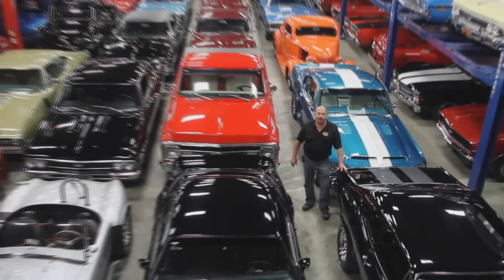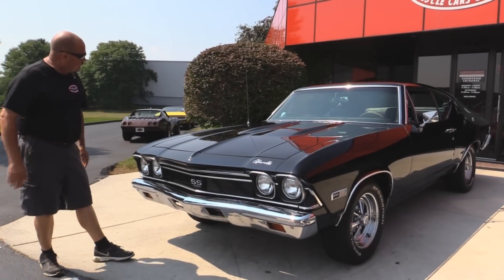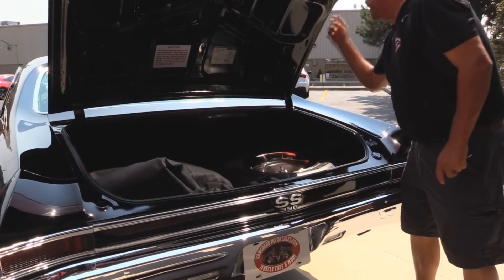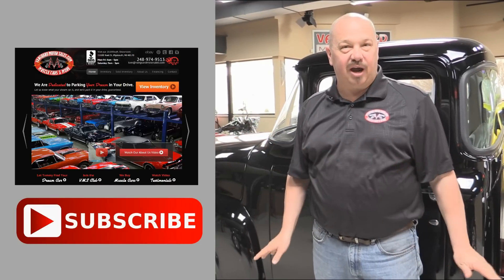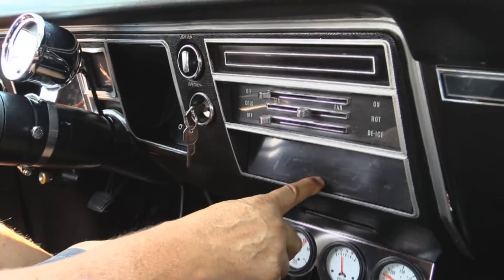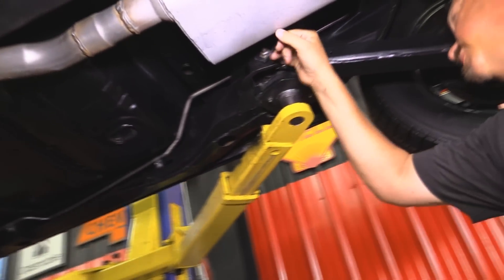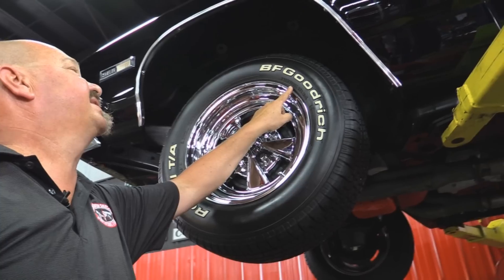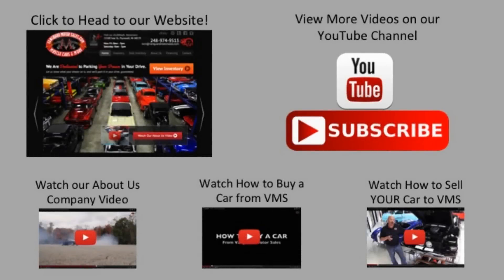1968 Chevrolet Chevelle SS For Sale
1968 Chevrolet Chevelle SS396

VIN 138378B181781

This beautiful Chevelle SS 396 was fully frame off restored in 1997. There are approximately 5,000 miles on the build. The trim tag has some rare codes; the "B" stamping after the interior trim code, as well as the Buick Alternate interior.

VIN Decode
1 - Chevrolet
38 - SS396, 8-Cylinder
37 – 2 Door Sport Coupe
8 - 1968
B – Baltimore, Maryland Assembly Plant
181781 – Sequential Production Number

Trim Tag Decode
04B – April, 2nd Week
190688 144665 – Data Processing Number
13 – Gate Number
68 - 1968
13837 - SS396 2-Door Sport Coupe
BAL – Baltimore, Maryland Assembly Plant
07106 – Body Unit Number
766-178– Black Imitation Leather, Buick Alternate, Bucket Seats
B - This letter is found on selected Baltimore tags.  The letter "B" has been found on three 13837 style tags and the letter "F" on a 13427 style tag. The meaning of this letter is unknown.
AA – Tuxedo Black Paint, Upper and Lower

Mechanics
Big Block 402ci V8 Engine – Casting # 3999290
73cfm Holley 4bbl Carb, Dual Feed, Vacuum Secondaries
Side Winder Intake
Muncie 4-Speed Manual Transmission
12 Bolt Rear End with 2.60:1 Gears
Power Steering
Manual Drum Brakes
New Brake Lines
Headers
New Dual Exhaust with Flowmaster Mufflers
HEI Distributor
Accel Wires
Fan Clutch
Nicely Painted Alternator
Independent Front Suspension
4-Link Rear Suspension

Body
SS396 Emblems
Glass is in Great Shape
Excellent Fit and Finish
Solid Trunk is Nicely Splatter Painted
New Trunk Mat, Spare Tire and Jack
Solid Straight Rockers
Tight Pinch Welds
Undercarriage is Clean and Nicely Painted
SS Braces
New Bushings
Solid Floorboards and Frame
Wheel Wells are Solid and Clean
BF Goodrich Radial T/A’s – 215/70/15 Front,
Chrome Cragar Wheels

Interior
Beautiful Black Interior
Bucket Seats
Console
Hurst Shifter
Aftermarket Gauges
Beautiful Wood Steering Wheel
Column Mounted Tach
Radio Delete
Black Carpet is in Great Shape
Beautiful Dash Pad and Door Panels